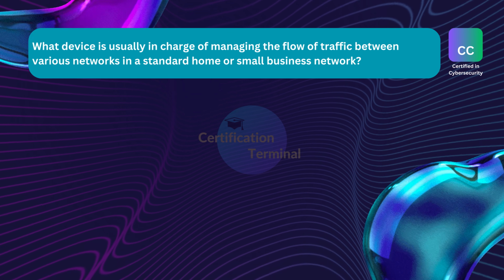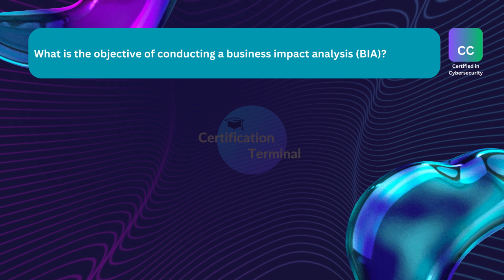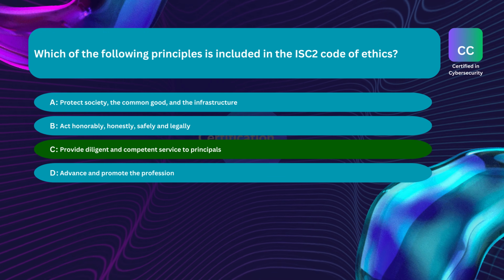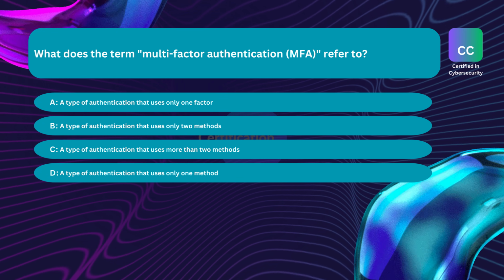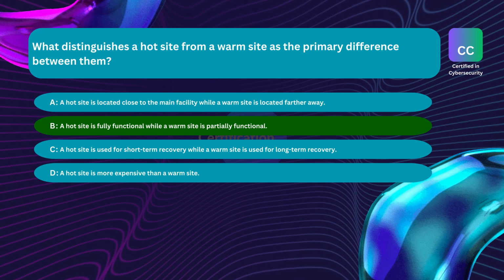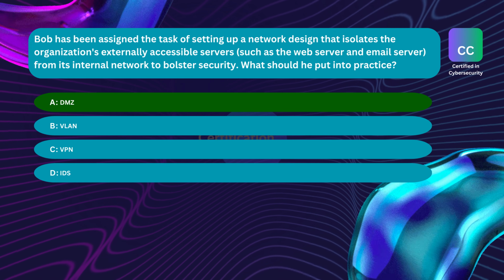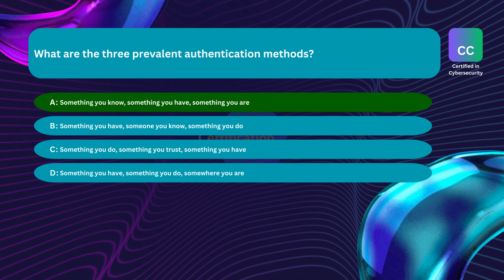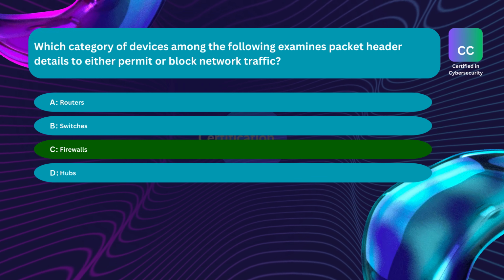6. Master Certified in CyberSecurity [CC Exam]: Top Practice Questions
If you're interested in becoming part of a dynamic and fulfilling workforce, consider obtaining a Cybersecurity Certification. This credential showcases your fundamental knowledge and enthusiasm for becoming a valued member of an employer's Cybersecurity team.

This certification is particularly beneficial for:
- IT experts
- Individuals seeking a career switch into cybersecurity
- University students or recent graduates
- People who want to be certified in Cybersecurity

cyber security exam dumps
cyber security exam preparation
cybersecurity exam preparation
cybersecurity podcast
america cybersecurity questions
australia cybersecurity questions
canada cybersecurity questions
New Zealand cybersecurity questions
cyber security certifications
cc isc2 certification exam
free cc isc2 certification exam  MCQs
cc isc2 certification exam  preparation
certified in cybersecurity exam
cc isc2 exam dumps
cc isc2 certification exam dumps
cybersecurity for beginners
cyber security dumps
ISC2 CC Prüfungsfragen
ISC2 CC Prüfungsfragen und Antworten
Zertifizierungs-Terminal
ISC2 CC Prüfungsvorbereitung
ISC2 CC Schulung
ISC2 zertifiziert in Cybersicherheit
ISC2 CC kostenlose Prüfungsfragen
ISC2 Zertifizierung kostenlose Dumps
Wie man die ISC2 CC Prüfung besteht
ISC2 zertifizierte Cybersicherheit
ISC2 Zertifizierung
Wie man ISC2 CC besteht
ISC2 Cybersicherheitszertifizierung
CC von ISC2
ISC2 Prüfungsfragen
ISC2 CC Prüfungsvorbereitung 2025
ISC2 CC questions d'examen
Questions d'examen ISC2 CC
Questions et réponses d'examen ISC2 CC
Terminal de certification
Préparation à l'examen ISC2 CC
Formation ISC2 CC
ISC2 certifié en cybersécurité
ISC2 CC questions d'examen gratuites
ISC2 certification questions gratuites
Comment réussir l'examen ISC2 CC
ISC2 cybersécurité certifiée
Certification ISC2
Comment réussir ISC2 CC
Certification en cybersécurité ISC2
CC par ISC2
ISC2 questions d'examen
Préparation à l'examen ISC2 CC 2025
ISC2 CC domande d'esame
Domande d'esame ISC2 CC
Domande e risposte d'esame ISC2 CC
Terminale di certificazione
Preparazione all'esame ISC2 CC
Formazione ISC2 CC
ISC2 certificato in cybersecurity
ISC2 CC domande d'esame gratuite
ISC2 certificazione domande gratuite
Come superare l'esame ISC2 CC
ISC2 cybersecurity certificata
Certificazione ISC2
Come superare ISC2 CC
Certificazione in cybersecurity ISC2
CC da ISC2
ISC2 domande d'esame
Preparazione all'esame ISC2 CC 2025
ISC2 CC preguntas de examen
Preguntas de examen ISC2 CC
Preguntas y respuestas de examen ISC2 CC
Terminal de certificación
Preparación para el examen ISC2 CC
Formación ISC2 CC
ISC2 certificado en ciberseguridad
ISC2 CC preguntas de examen gratuitas
ISC2 certificación preguntas gratuitas
Cómo aprobar el examen ISC2 CC
ISC2 ciberseguridad certificada
Certificación ISC2
Cómo aprobar ISC2 CC
Certificación en ciberseguridad ISC2
CC por ISC2
ISC2 preguntas de examen
Preparación para el examen ISC2 CC 2025
ISC2 CC examen vragen
ISC2 CC examen vragen en antwoorden
Certificeringsterminal
ISC2 CC examenvoorbereiding
ISC2 CC training
ISC2 gecertificeerd in cybersecurity
ISC2 CC gratis examen vragen
ISC2 certificering gratis vragen
Hoe slaag je voor de ISC2 CC examen
ISC2 gecertificeerde cybersecurity
ISC2 certificering
Hoe ISC2 CC te halen
ISC2 cybersecurity certificering
CC door ISC2
ISC2 examen vragen
ISC2 CC examenvoorbereiding 2025
ISC2 CC ifishimu ya eksamini
ISC2 CC imibuzo ya eksamini
ISC2 CC imibuzo na inshita
Ifishimu ya chikalata
ISC2 CC ifishimu ya cishemo
ISC2 CC ukufunda
ISC2 cishinka mu cyber security
ISC2 CC ifishimu ya eksamini ya malasha
ISC2 certification ifishimu ya malasha
Ulupwa ukulya ISC2 CC eksamini
ISC2 cishinka cishinka
ISC2 ifishimu ya chikalata
Ulupwa ukulya ISC2 CC
ISC2 cybersecurity ifishimu
CC na ISC2
ISC2 ifishimu ya eksamini
ISC2 CC ifishimu ya cishemo 2025
ISC2 CC provfrågor
ISC2 CC provfrågor och svar
ISC2 CC provförberedelse
ISC2 CC utbildning
ISC2 certifierad inom cybersäkerhet
ISC2 CC gratis provfrågor
ISC2 certifiering gratis frågor
Hur man klarar ISC2 CC-examenet
ISC2 certifierad cybersäkerhet
ISC2 certifiering
Hur man klarar ISC2 CC
ISC2 cybersäkerhetscertifiering
CC av ISC2
ISC2 provfrågor
ISC2 CC provförberedelse 2025